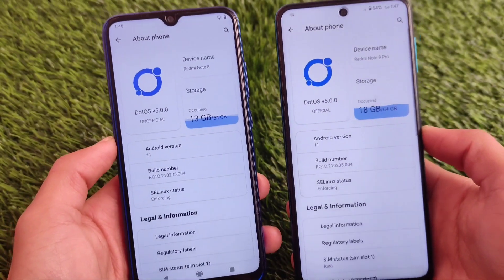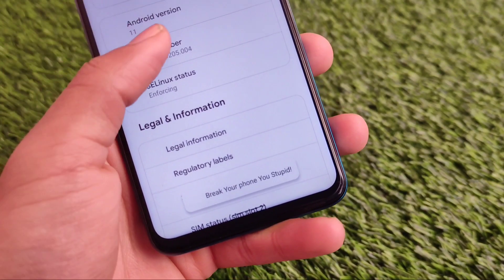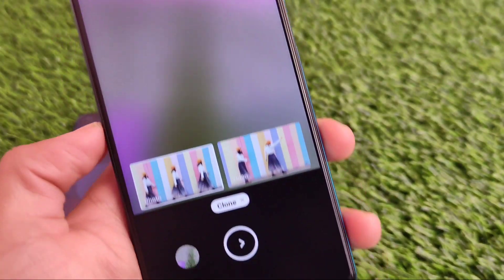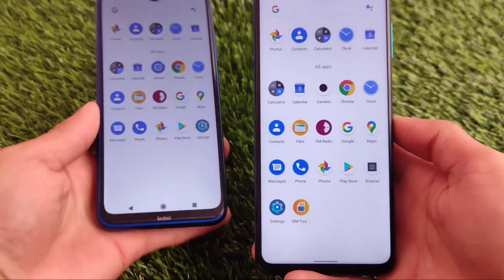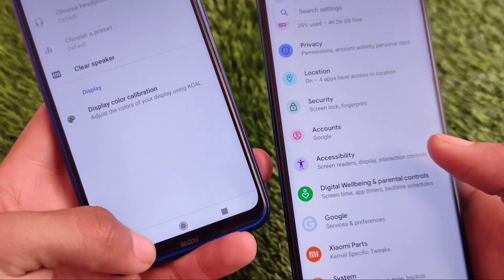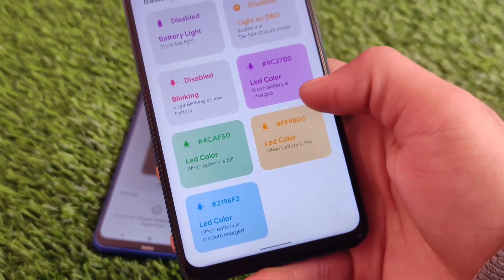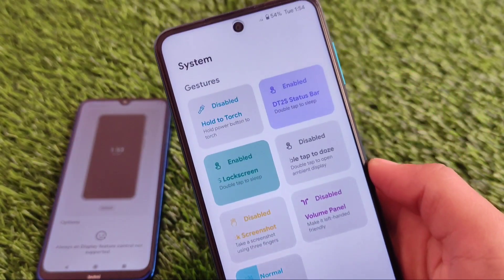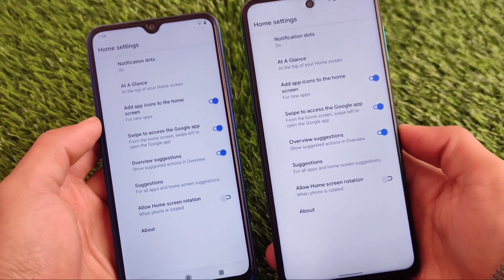DOT OS 5.0 - An Extraordinary ROM 😍🔥🔥 ft. Redmi Note 8 / Redmi Note 9s/Pro/Pro Max/ Poco M2 Pro 💯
Hey guys, What's Up? Everything good I Hope. In this Video, I'm gonna show you "DOT OS 5.0 - An Extraordinary ROM ft Redmi Note 8 /9/Pro/Max/Poco M2 Pro 🔥🔥" . Make Sure to watch this video till the end to understand everything.